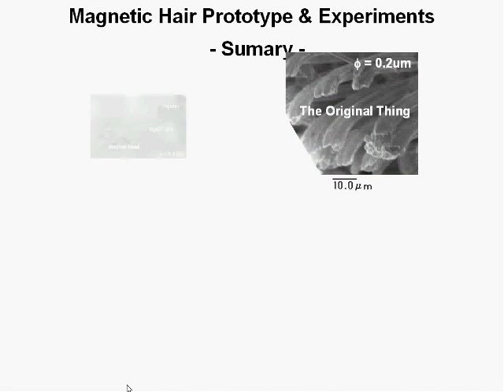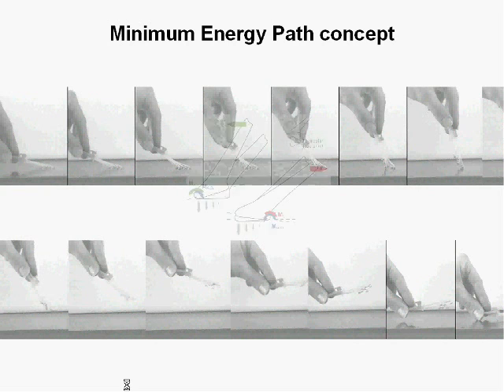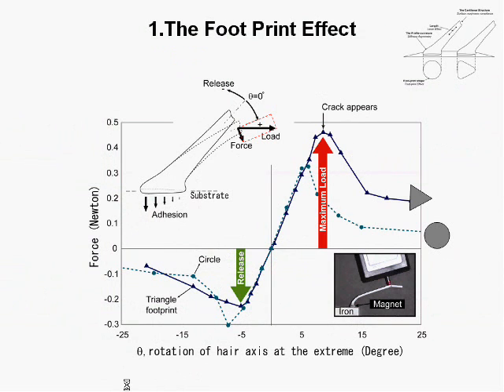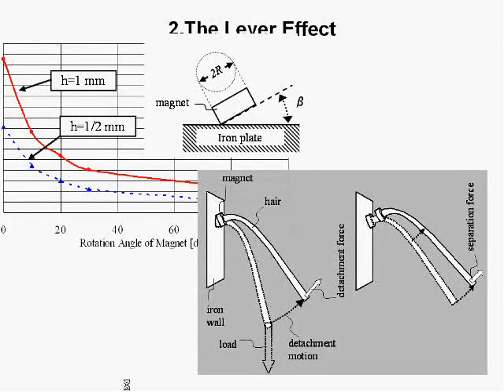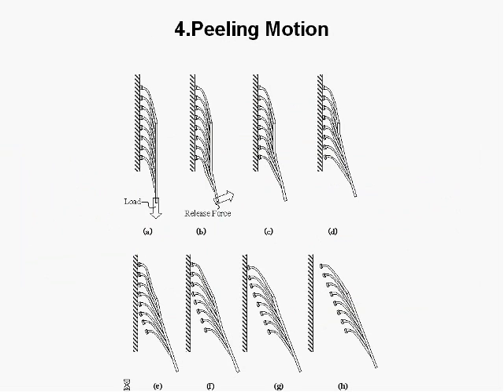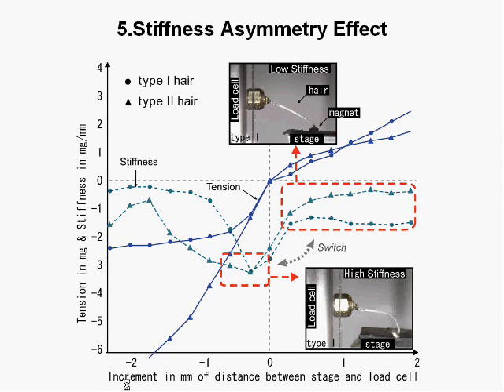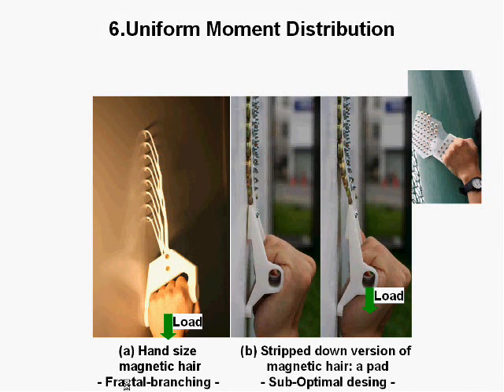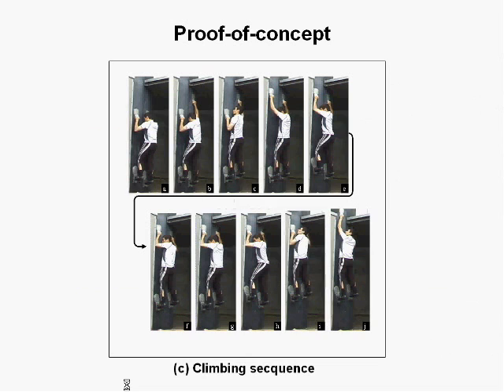Magnetic Hair for Wall Mobility 2of2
Beijing 2006.10 IEEE IROS presentation